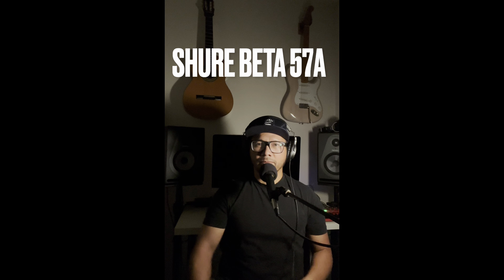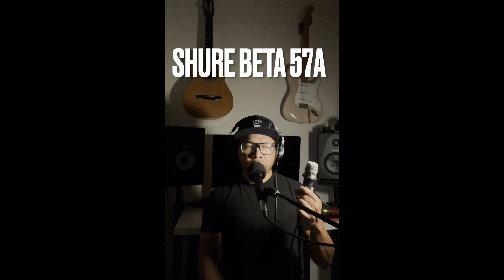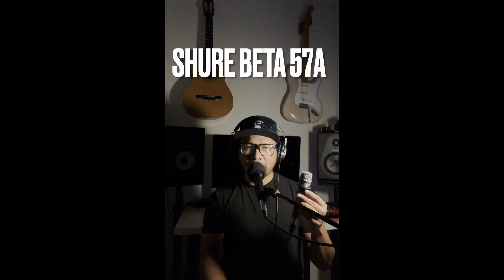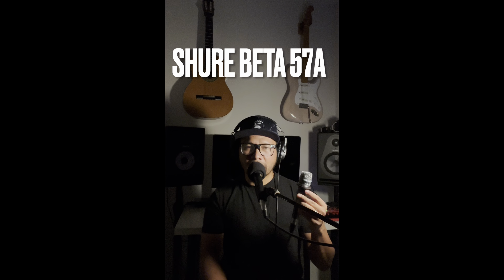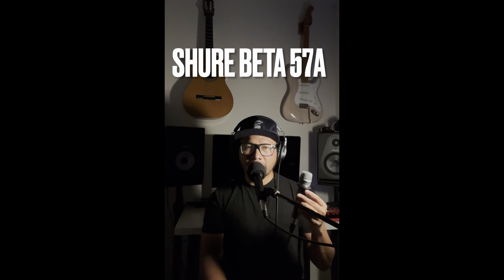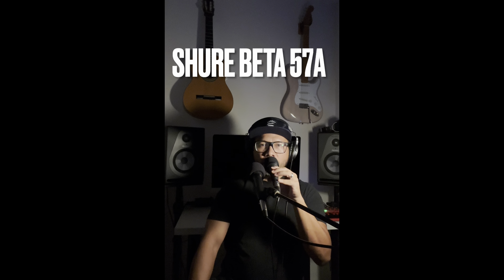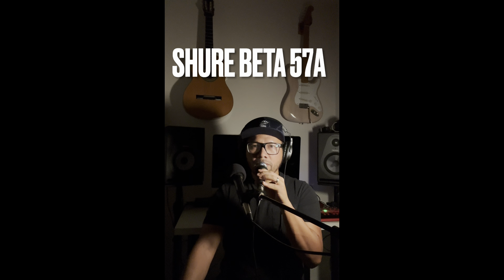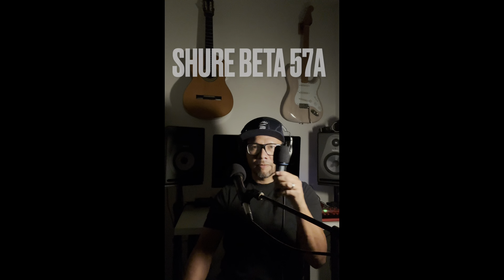Shure BETA57A - quickie review